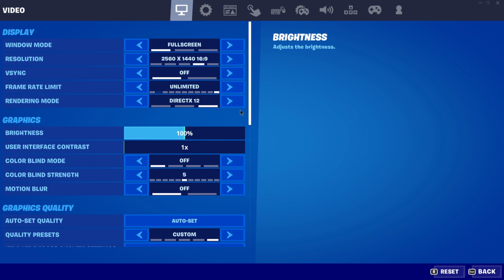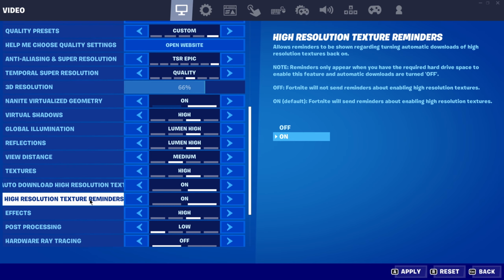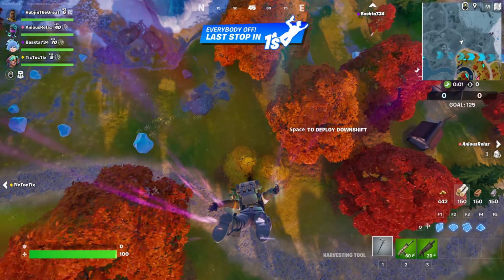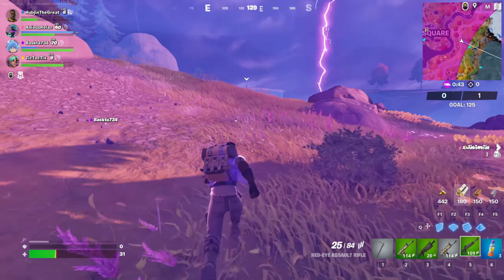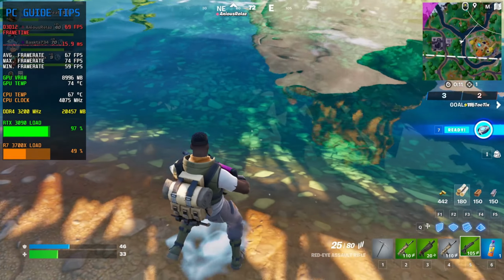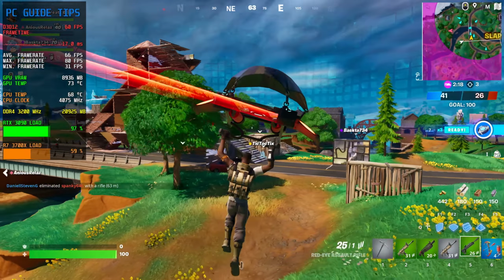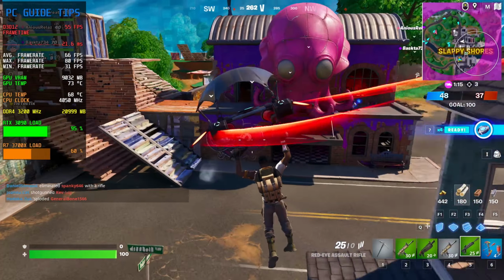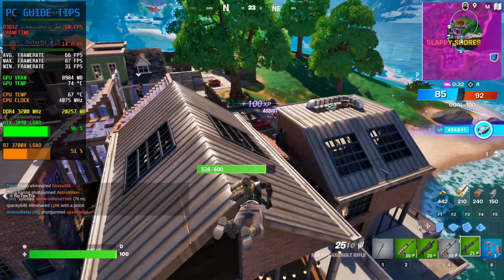Fortnite Lumen and Nanite Update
Lumen, Nanite and Temporal Super Resolution in Fortnite work surprisingly well. My optimized settings are at the beginning of the video.

PC BUILD:
RTX 3090
R7 3700X
DDR4 3200 MHz
B450 Tomahawk
EVGA 850 Gold Plus PSU
LG 27GL850 27'' UltraGear